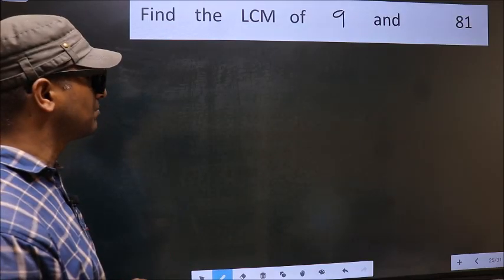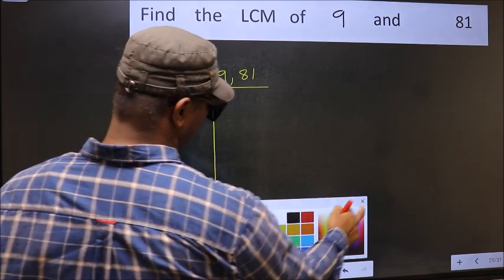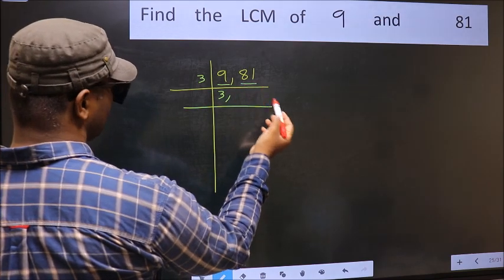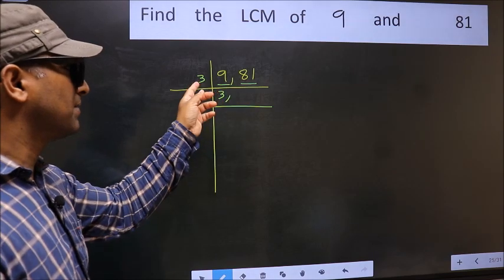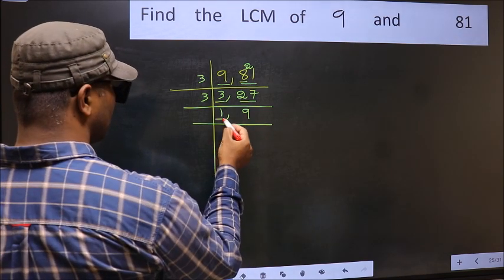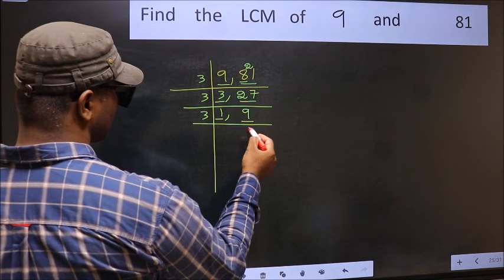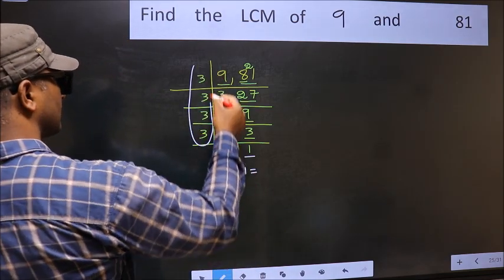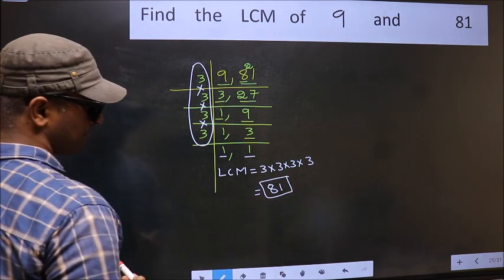LCM of 9 and 81